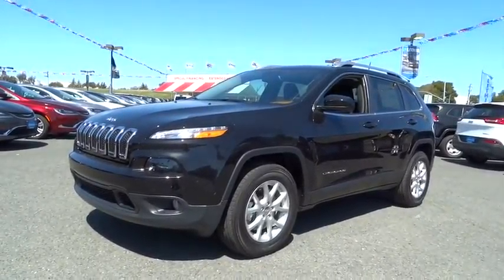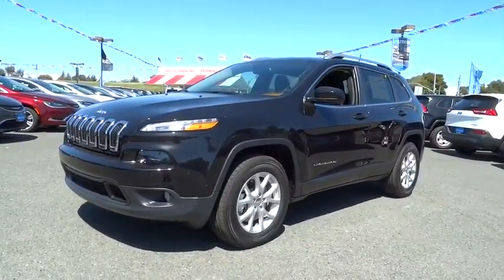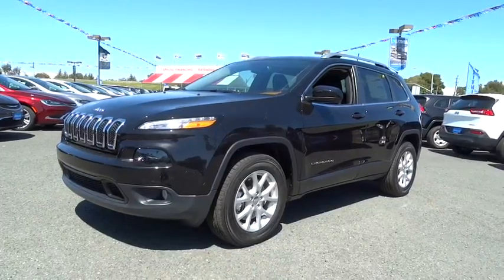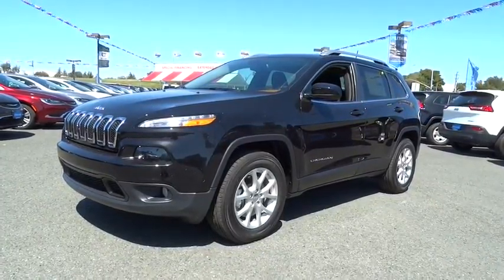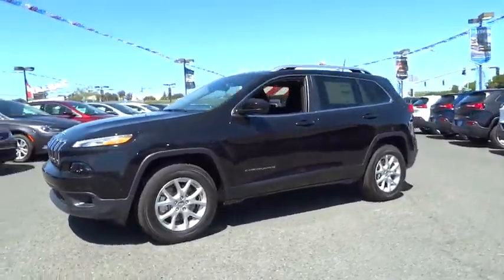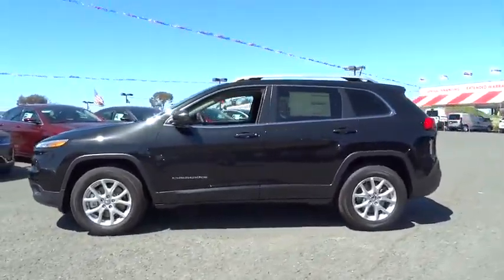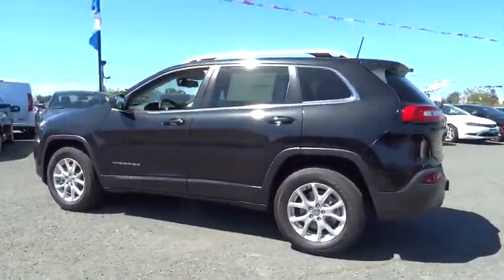2016 Jeep Cherokee Concord, Pleasant Hill, Walnut Creek, Martinez, Pittsburg, CA GW242376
2016 Jeep Cherokee

 4901 Marsh Dr.

Heated Seats, Sunroof, 4x4. Brilliant Black Crystal Pearl Coat exterior, Latitude trim. FUEL EFFICIENT 28 MPG Hwy/21 MPG City! READ MORE!KEY FEATURES INCLUDE4x4, Back-Up Camera, Aluminum Wheels. Rear Spoiler, Privacy Glass, Child Safety Locks, Steering Wheel Controls, Electronic Stability Control.OPTION PACKAGESCOMFORT/CONVENIENCE GROUP Premium Air Filter, Power Liftgate, Passive Entry/KEYLESS-GO, Rear View Auto Dim Mirror w/Microphone, Universal Garage Door Opener, Air Conditioning ATC w/Dual Zone Control, Remote Start System, Cargo Net, Remote Proximity Keyless Entry, Humidity Sensor, Power 8-Way Driver Seat, Power 4-Way Driver Lumbar Adjust, Security Alarm, POWER FRONT/FIXED REAR FULL SUNROOF, COLD WEATHER GROUP Power Heated Mirrors, Engine Block Heater, Heated Front Seats, Exterior Mirrors w/Heating Element, Windshield Wiper De-Icer, All-Season Floor Mats, Heated Steering Wheel, TRAILER TOW GROUP 7 & 4 Pin Wiring Harness, Trailer Tow Wiring Harness, Class III Receiver Hitch, Full Size Spare Tire, RADIO: UCONNECT 8.4 Nav Capable! See Dealer For Details, GPS Antenna Input, 6 Month Trial (Registration Required), Uconnect Access, 8.4 Touchscreen Display, Remote USB Port, COMFORT & SOUND GROUP 9 Amplified Speakers w/Subwoofer, QUICK ORDER PACKAGE 21J Engine: 2.4L I4 PZEV M-AIR, Transmission: 9-Speed 948TE Automatic 1 Speed PTU, TRANSMISSION: 9-SPEED 948TE AUTOMATIC 1 SPEED PTU (STD)MORE ABOUT USAside from our excellent selection of models (Chrysler 200, Dodge Dart, Jeep Grand Cherokee, RAM 1500), we also offer a superb selection of used cars. And because we're committed to helping you realize your dream of ownership, we also offer genuine Chrysler, Dodge, Jeep, RAM parts to enhance your driving experience and a fully staffed car service and maintenance department.Fuel economy calculations based on original manufacturer data for trim engine configuration. Please confirm the accuracy of the included equipment by calling us prior to purchase.